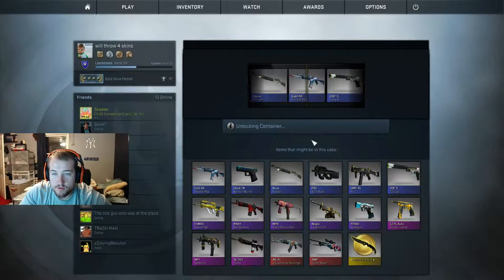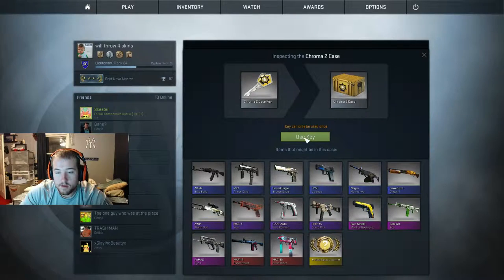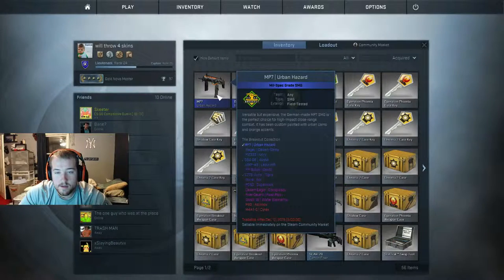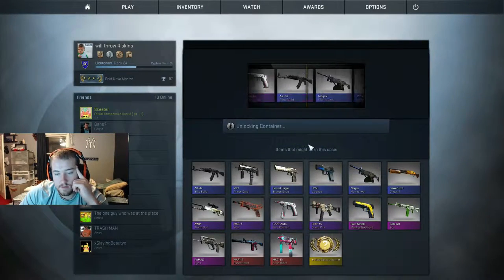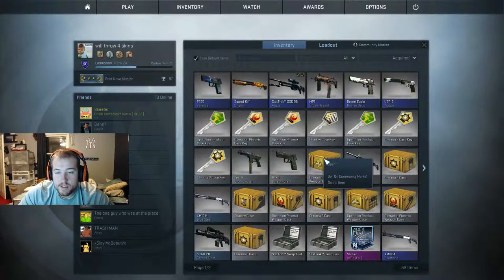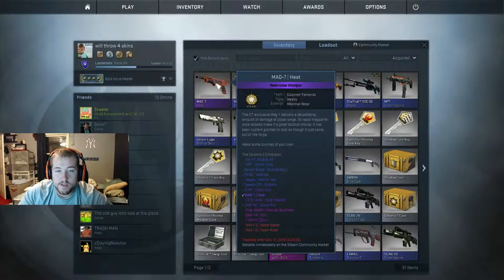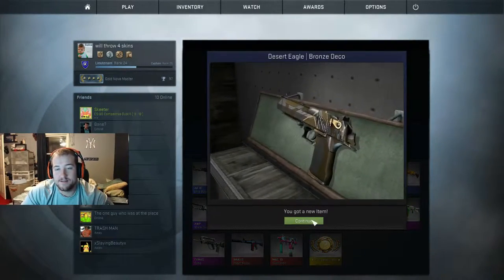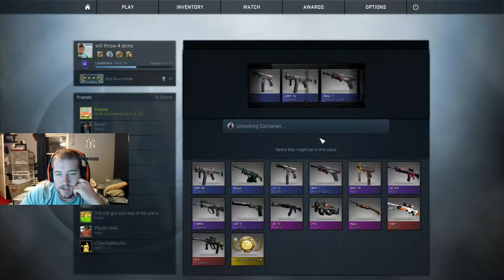CSGO: Case Opening (Episode 4!)